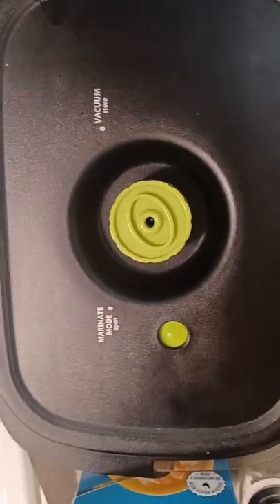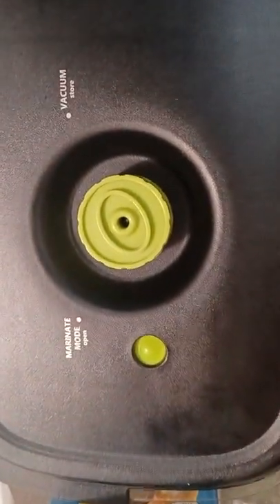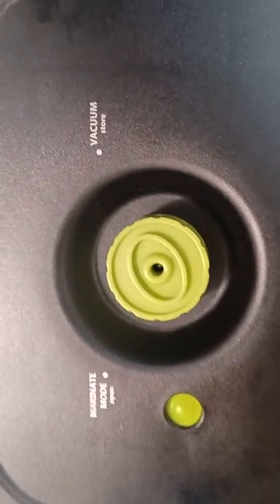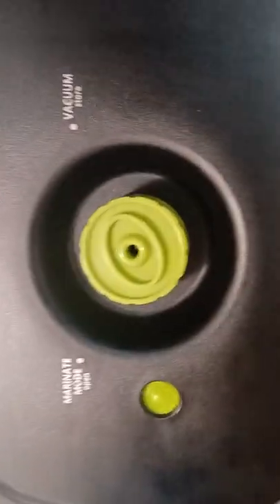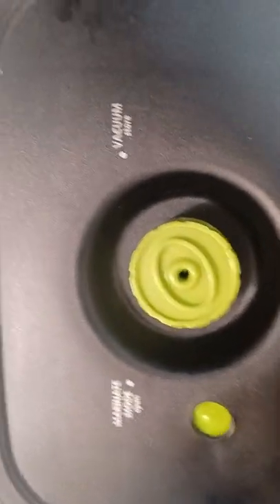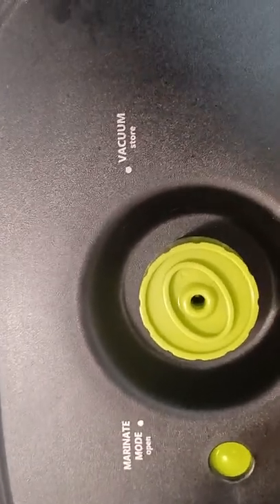GRILLING22 | CHICKEN THIGHS PT2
GRILLING22 | CHICKEN THIGHS

Flavor God Everything Seasoning

Flavor God Italian Zest Seasoning

TOOLS MATTER:

Foodsaver® Cordless Handheld Vacuum Sealer

Foodsaver® preserve & marinate vacuum containers 3-cup and 5-cup set

Foodsaver® preserve & marinate vacuum containers  10-cup

TO RECEIVE MORINGA BLACK MEDIA 🏁

$Send2V

Short Video are shot with
📱Samsung A32 5G

Live Stream audio recorded with a
🎤 FIFINE Metal Condenser Recording Microphone